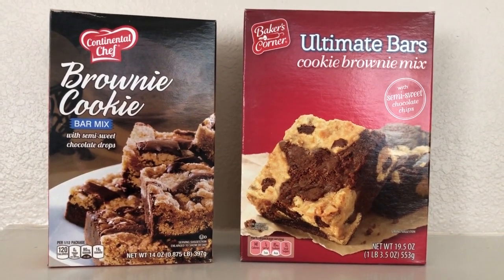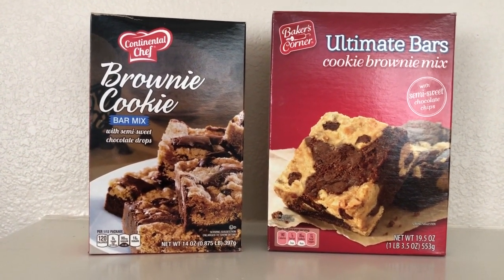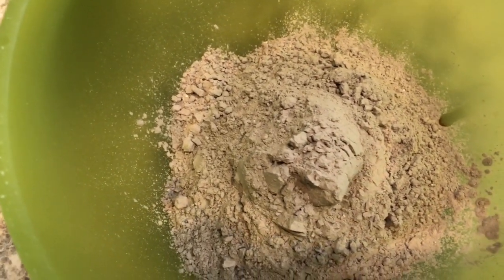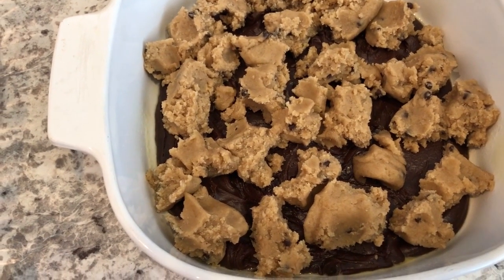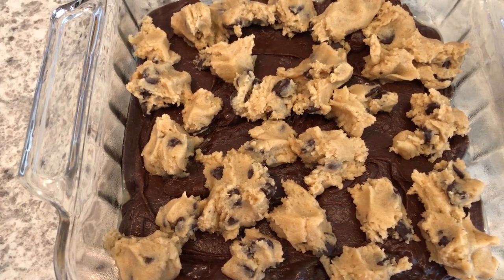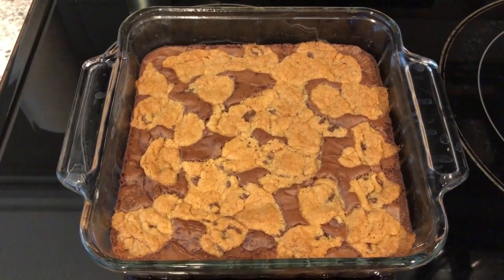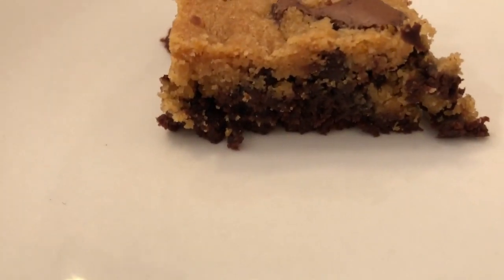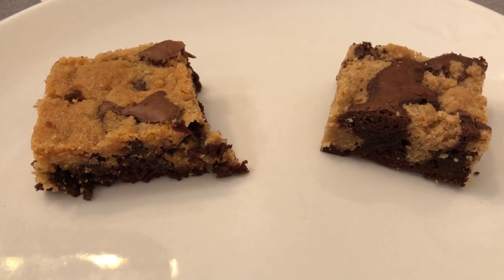Battle of the Brookie | Dollar Tree vs Aldi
occasional bonus videos on Monday)!